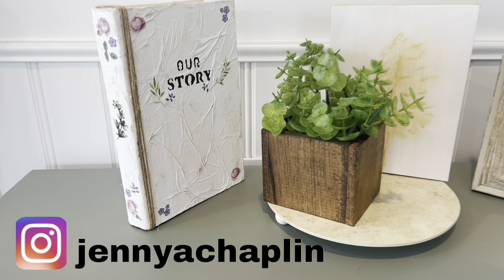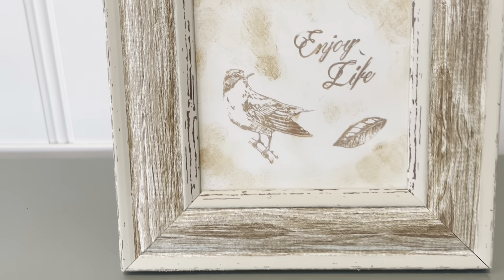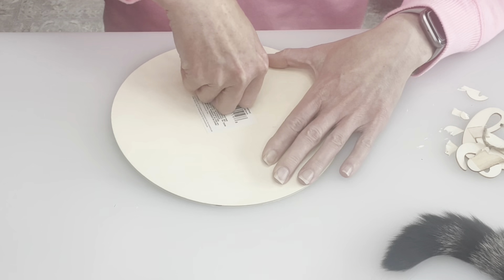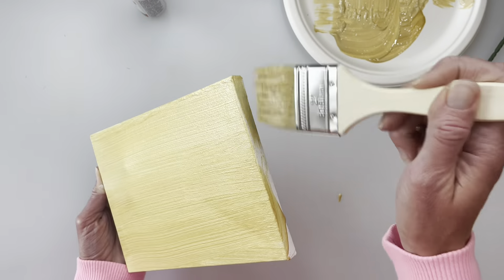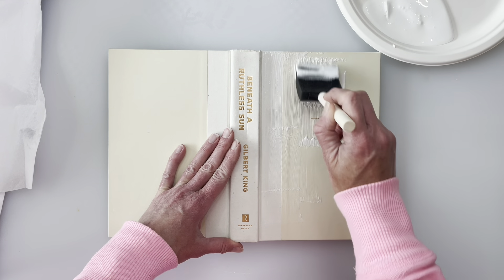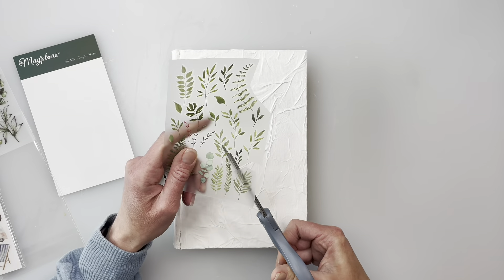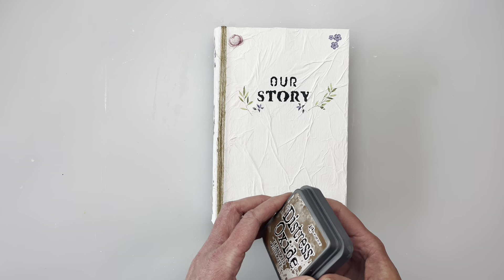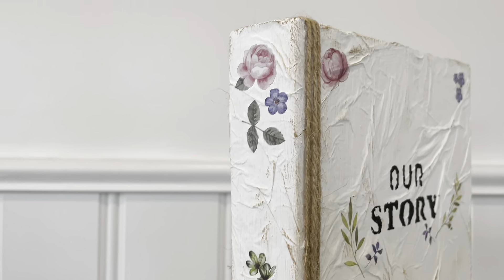5 Adorable Dollar Tree Home Decor DIYs | Neutral Decor | Tray | Easy & Affordable | 2022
Hi guys! Today I’m sharing five home decor DIYs. I think my favorite is the book. I love how it turned out. Remember you guys can always customize my DIY’s by switching paint colors, stain, different stamps/transfers. I truly hope you enjoy this video as much as I enjoyed making them.

Guest Appearances:
Rambo (Bo Bo) our tabby cat.
Spencer (Spencer James) our black cat.

00:00 Intro

00:34 Enjoy life sign

02:18 Planter

03:28 Tray

05:35 Canvas painting

07:47 Book